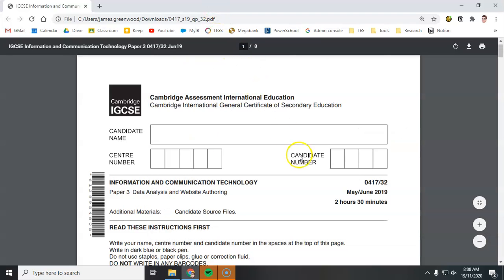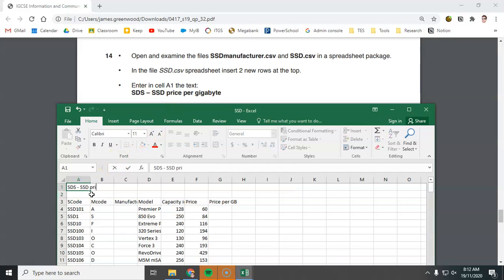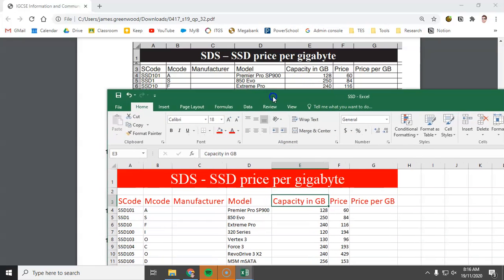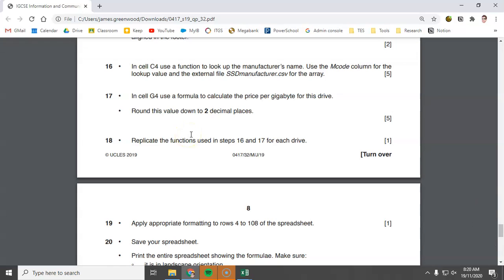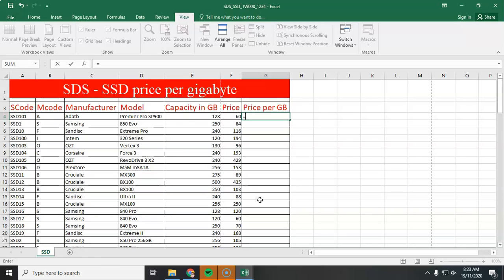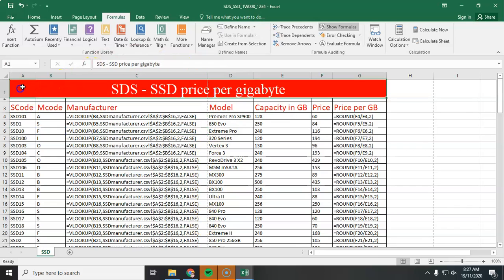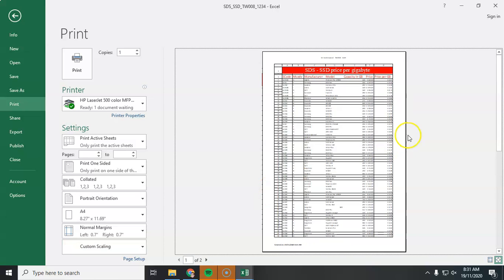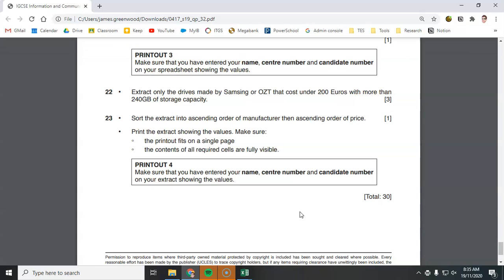IGCSE ICT June 2019 Paper 3 - spreadsheet task